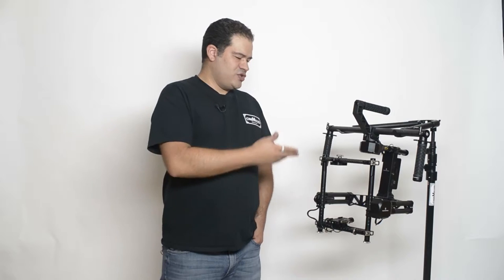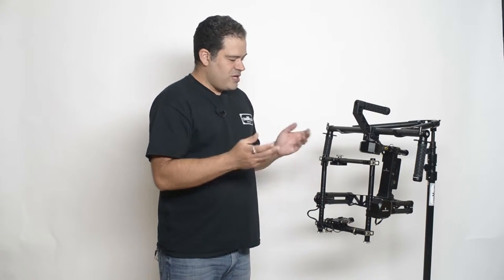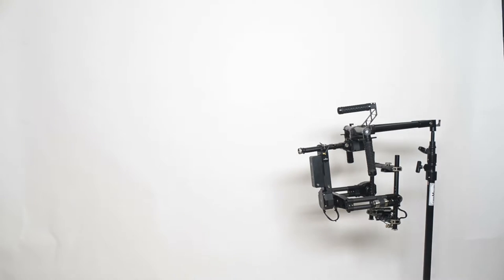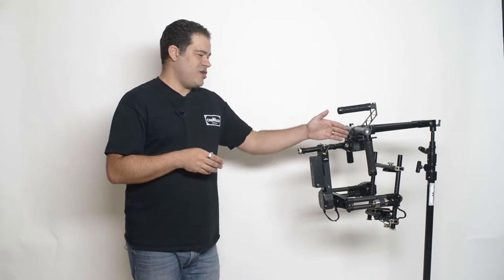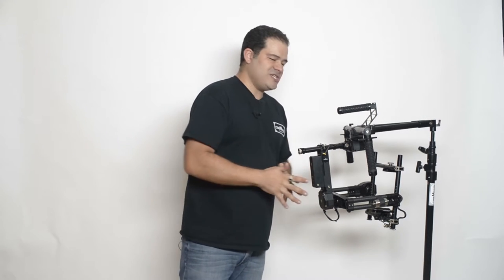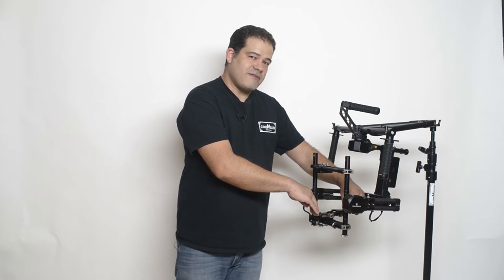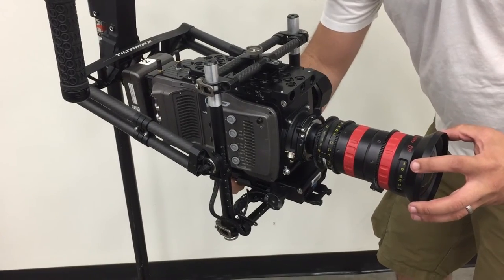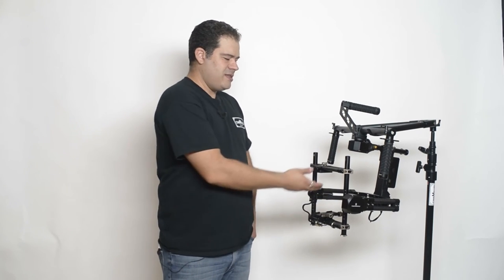CineMilled TIlta Gravity Gimbal Test - Large / Heavy / Tall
Recently I went to local rental house Radiant Images to test a few camera builds with the new Tilta Gravity Gimbal.

As you can see our upper tilt extensions were required to support taller builds like the Amira/Alexa build.

The results were pretty good, perfect balance was achieved with all the builds except in the PAN axis. All the build were grossly out of balance in the pan axis.

Still the gravity motors are strong and did their best to make it work. But no doubt in a more dynamic environment it will not work.
We are working on a few solutions to address many of the problems we encountered.

Because there is alot right with the Gravity. we just need to come up with a few smart solutions.